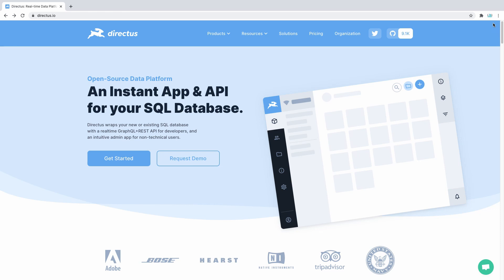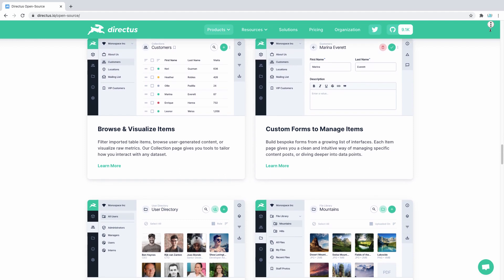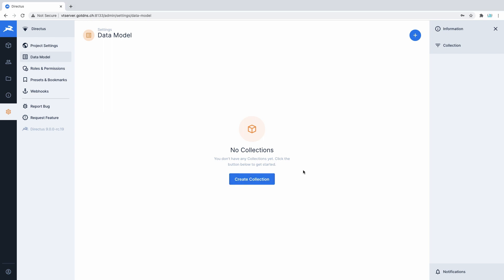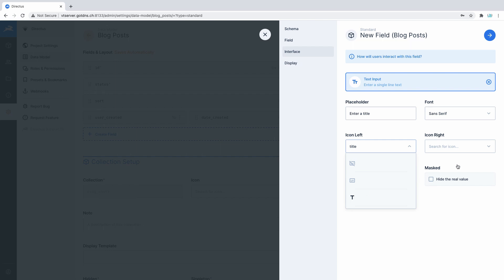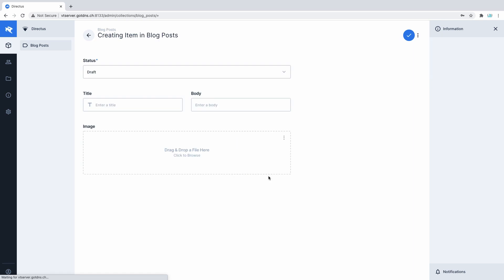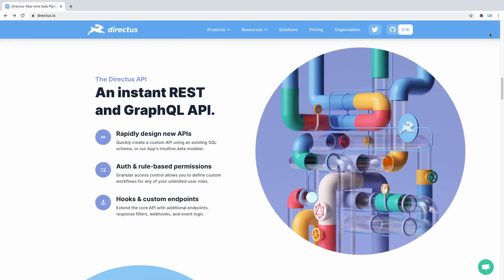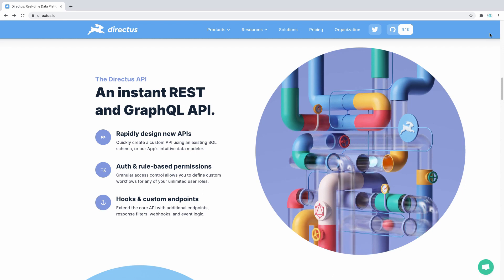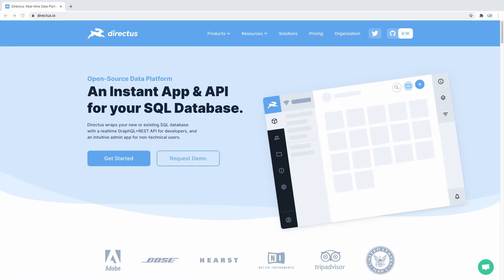Directus 9 — Database Mirroring Concept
Open-Source Data Platform & Headless CMS — Directus wraps any SQL database with a real-time GraphQL+REST API and an intuitive app for non-technical users. This video covers the various App and API extension types supported within the platform.